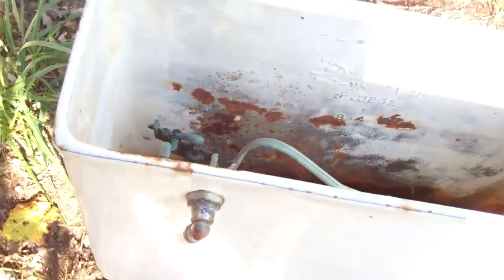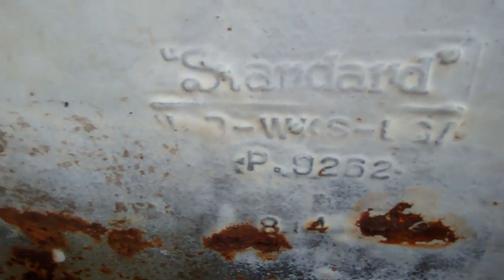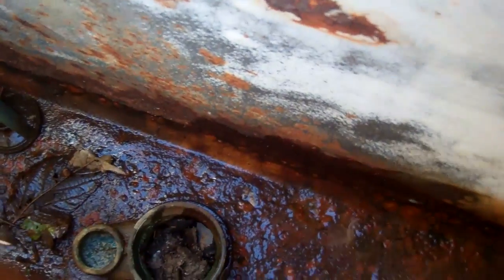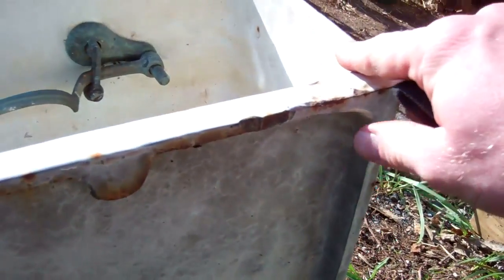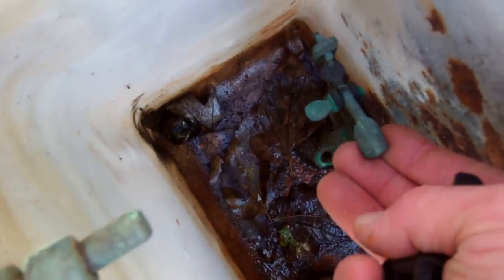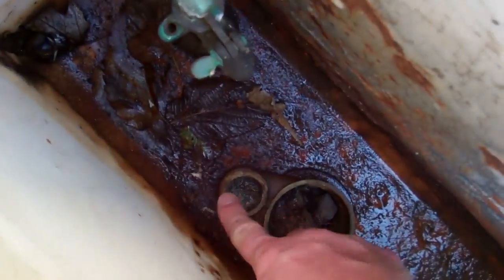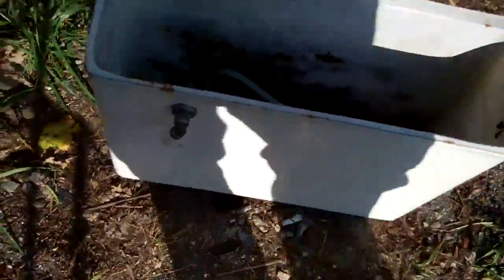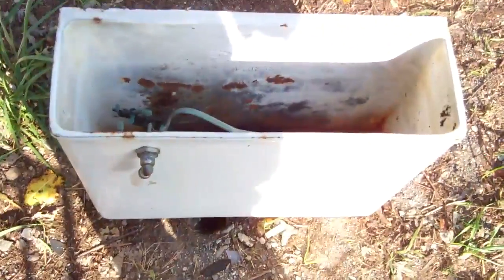1921 "Standard" Porcelain-Coated Metal Toilet Tank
This toilet tank is rather unusual in that I've never seen anything like it in my life! It is made of porcelain coated metal & has it's original tank parts. It appears to mount to the wall by means of a bracket. It is unclear whether the tank lid was made of the same material or was made of just porcelain alone. This tank was most likely paired with an early Standard EJECTO bowl. The overflow pipe, tank ball with lift wires, refill tube, float ball, & float rod are missing. This video is for SparkwoodAnd21Vt.